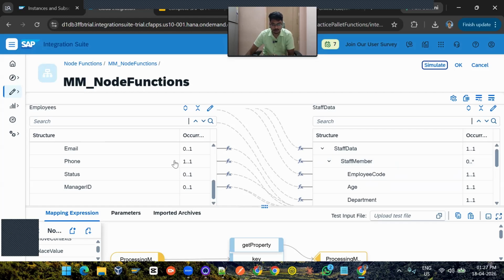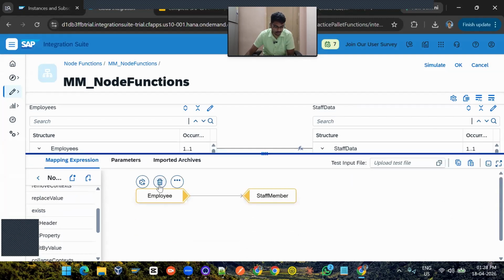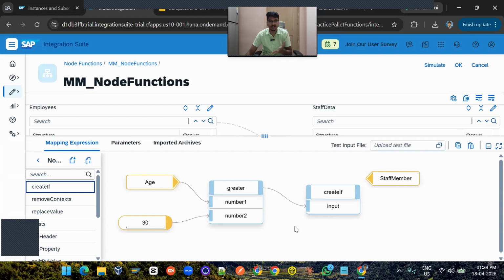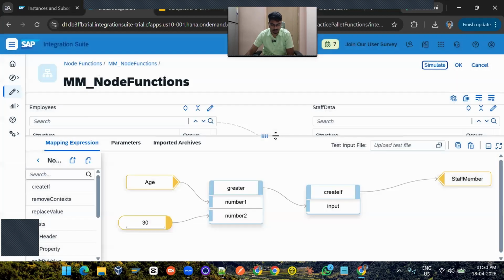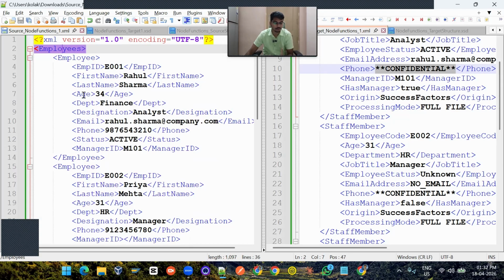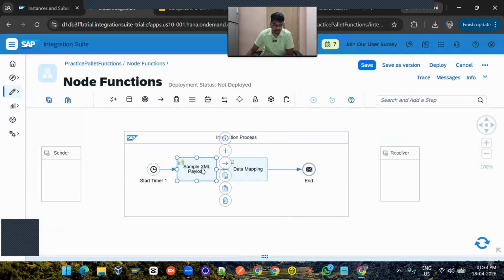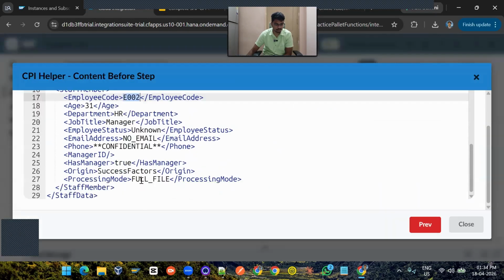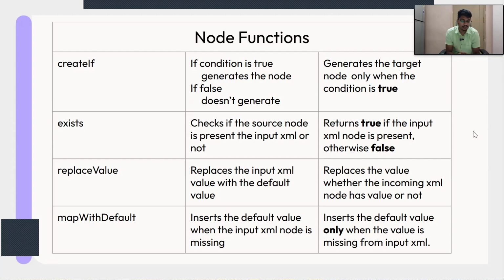53. Message Mapping Tutorial (Part 15) | createIf vs exists and mapWithDefault vs replaceValue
Learn the differences between createIf vs exists and replaceValue vs mapWithDefault. Understand Node Functions in Message Mapping in a very simple and practical way.